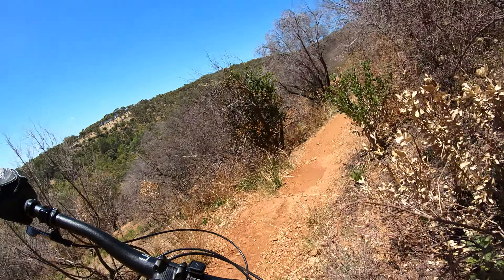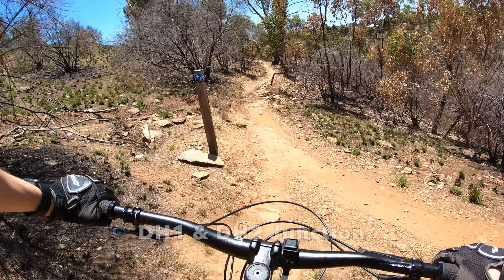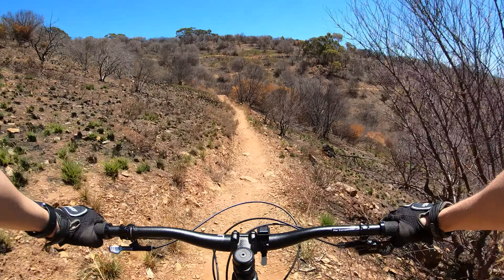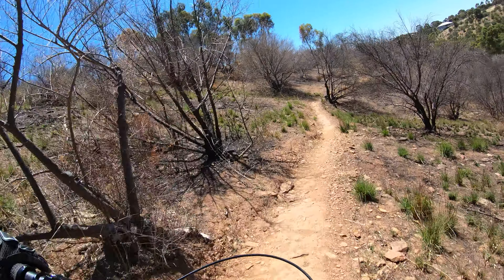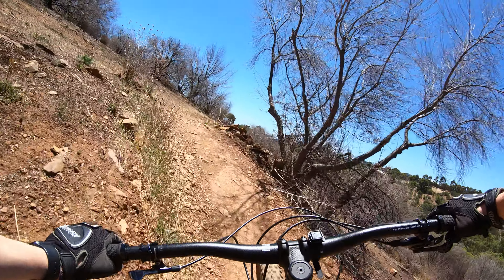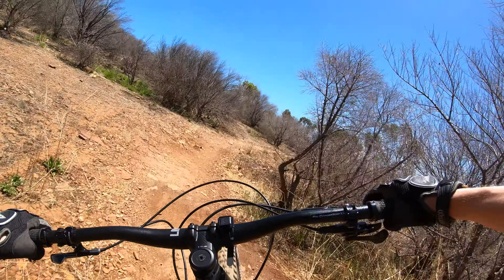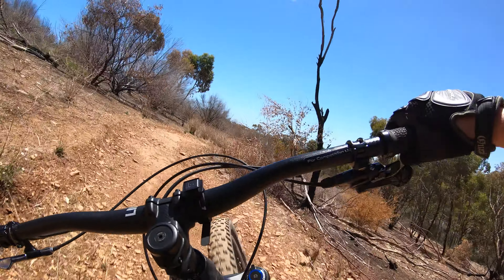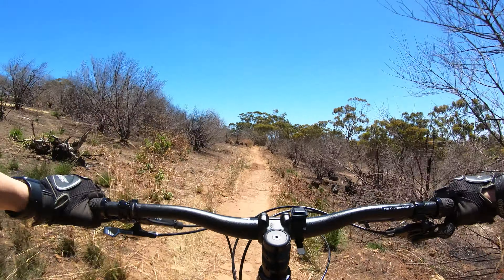DH 2 - Shepherds Hill Recreation Park (4K)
Adelaide, South Australia

A blue MTB run in Shepherds Hill Recreation Park (Dingly Dell), lots of switchbacks with a nice straightline run through the DH1/2 rockgarden.

Unfortunately no GPS data for this run, also the park is looking much greener after the back burning!

Best Coffee in the area: No much around here- better to grab a take away as you come through the city. Try Erb N Flo on Sturt Street.